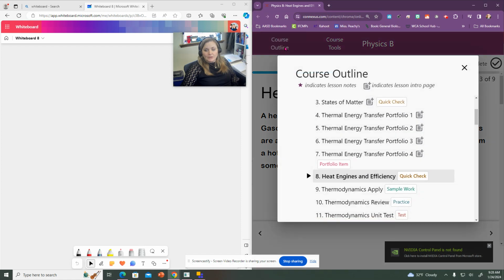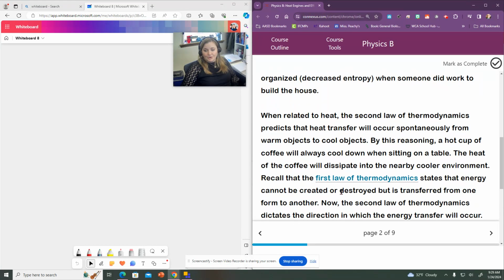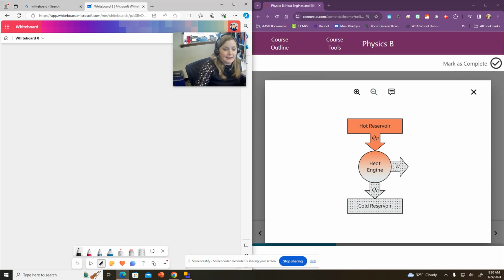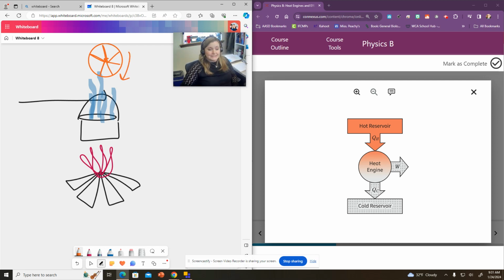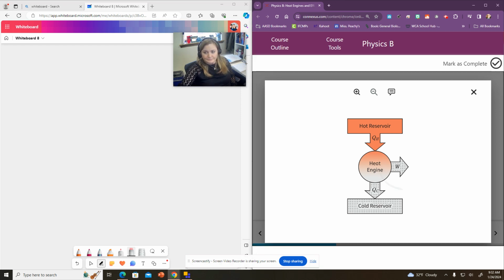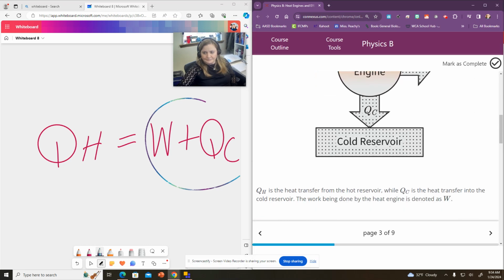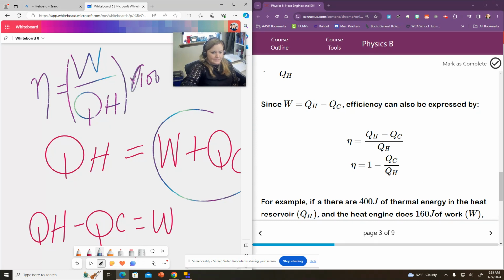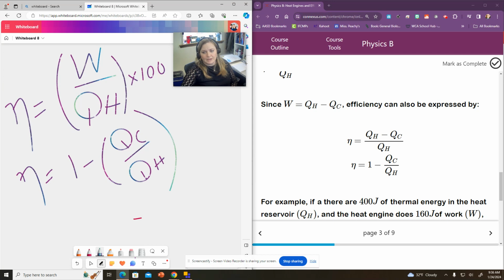Untitled: Jan 24, 2024 9:36 AM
WCA Physics B:  Unit 2, Lesson 8--Heat Engines